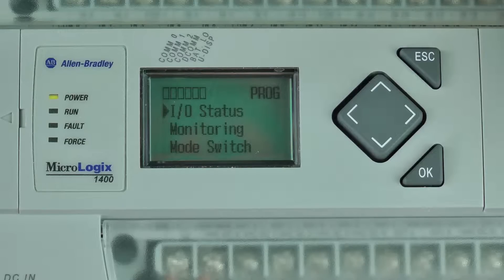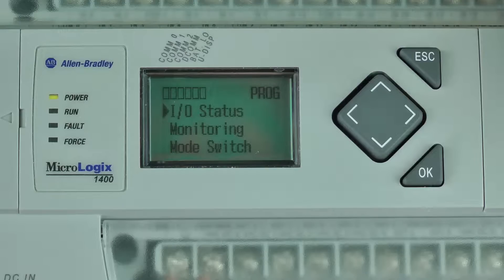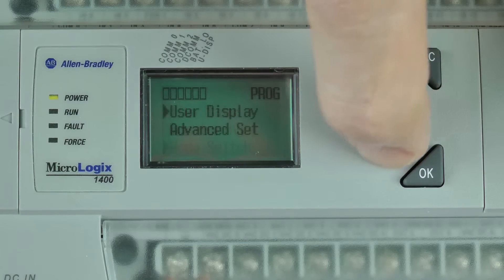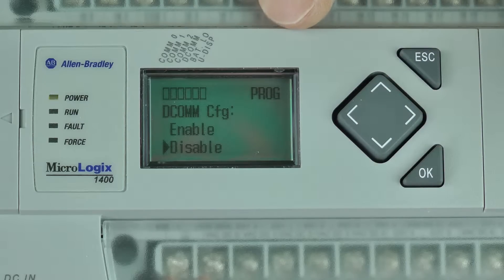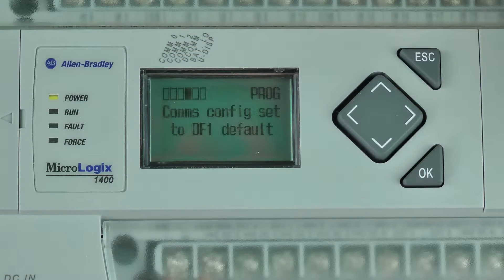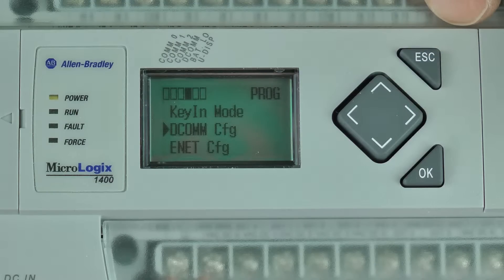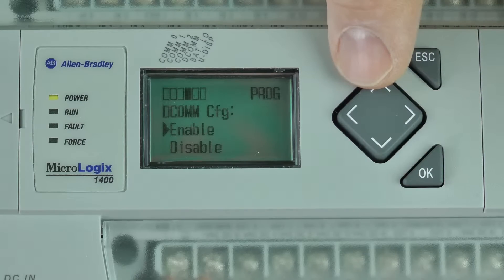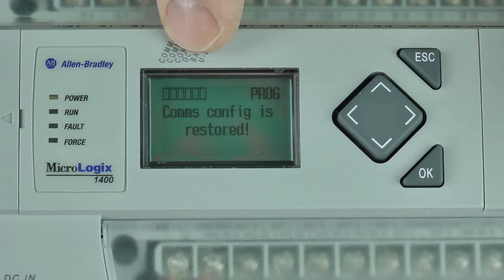MicroLogix 1400 - Use LCD to Enable DCOMM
Shawn shows how to use the MicroLogix 1400 LCD to Enable DCOMM in episode 54 of The Automation Minute.